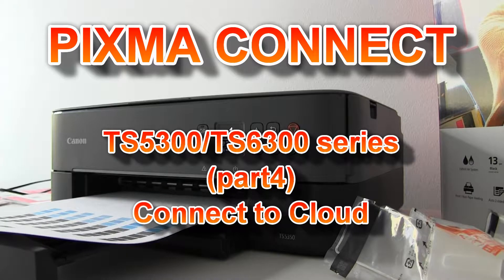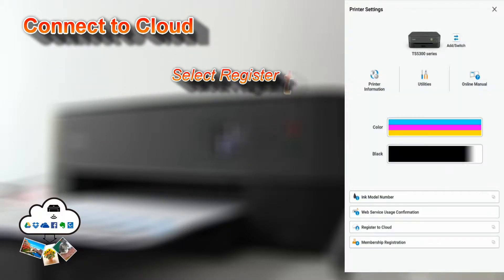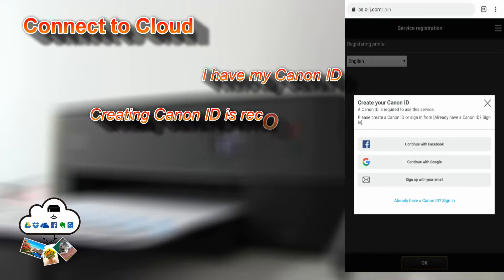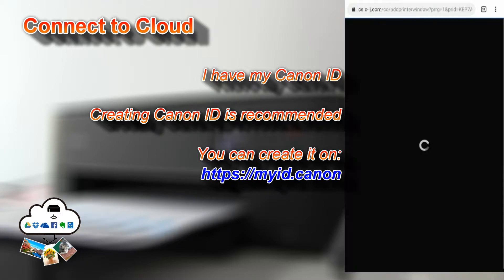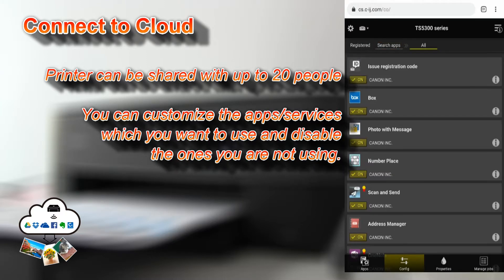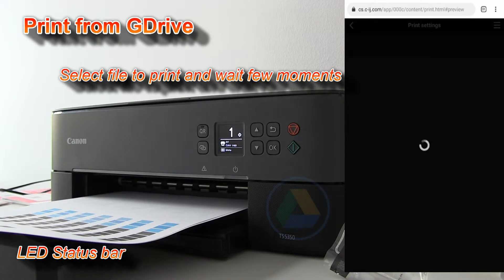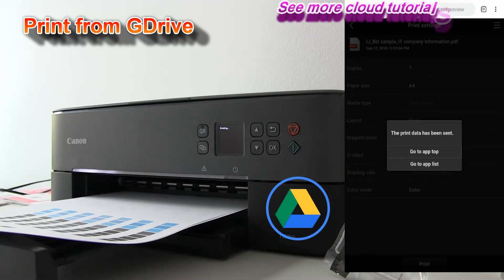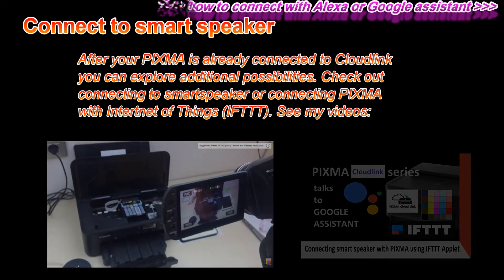PIXMA TS5350 TS6350 TS5320 TS6320 series (part4) - Setup printer with Cloud and Google Assistant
In this video (part4) for TS5300 and TS6300 series:
00:30 Connect to Cloudlink
02:25 Print from GDrive
03:40 Connect to smart speaker
04:00 More about PIXMA TS series

The PIXMA TS5300 and TS6300 series were setup
and connected to network in 2 separate videos